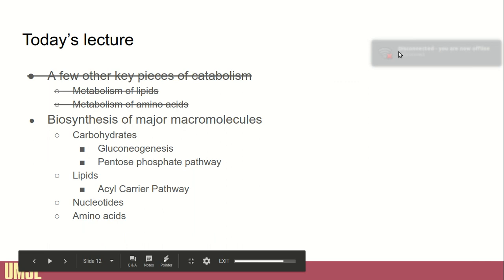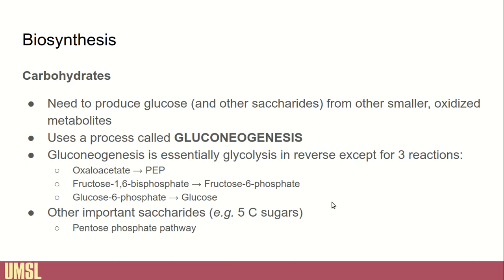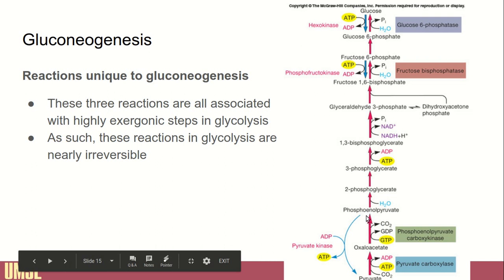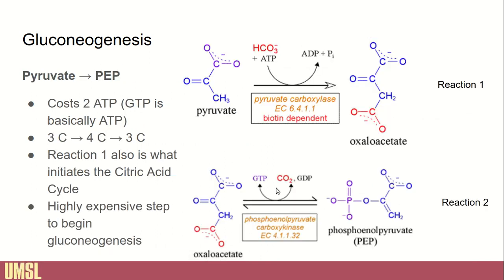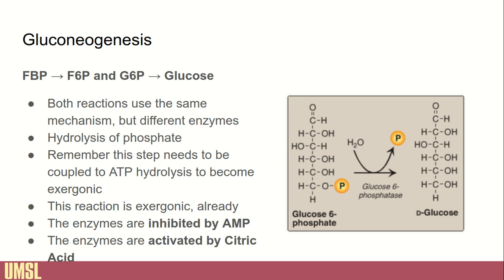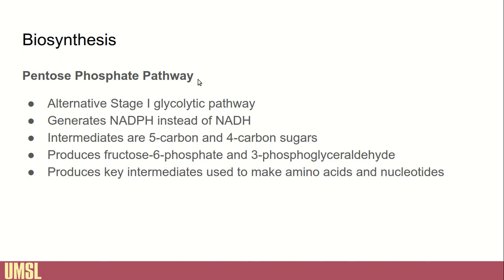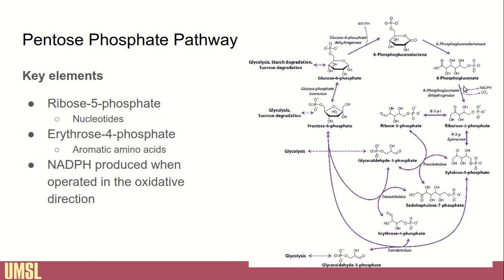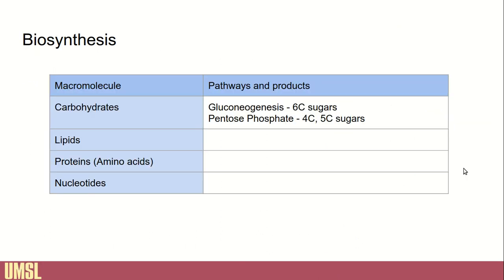Lecture 11 Part 2